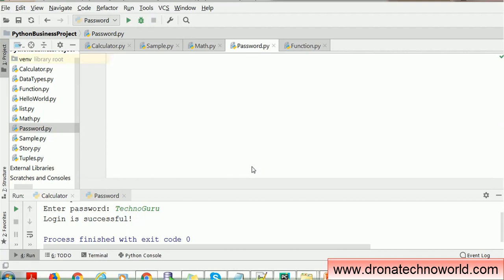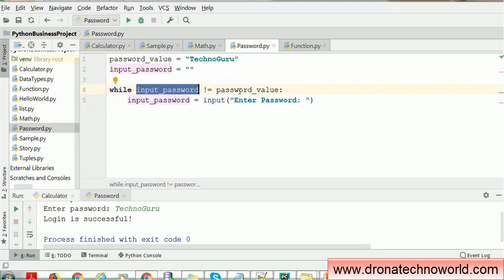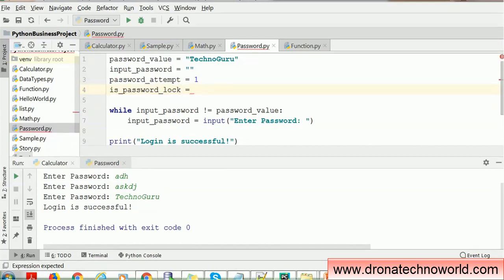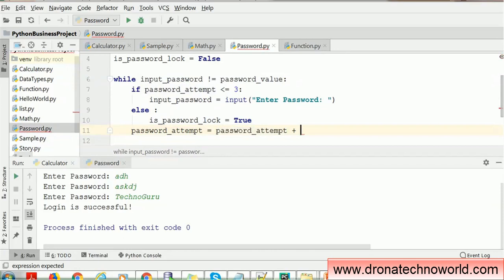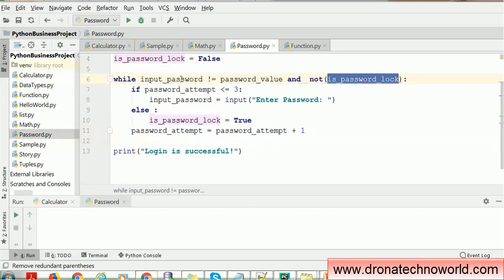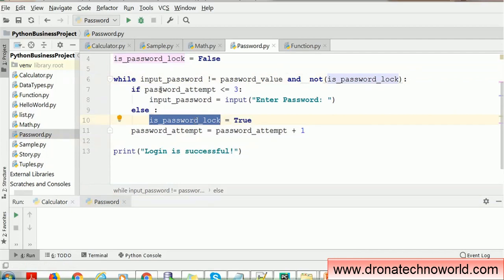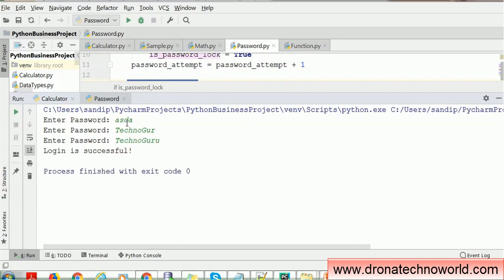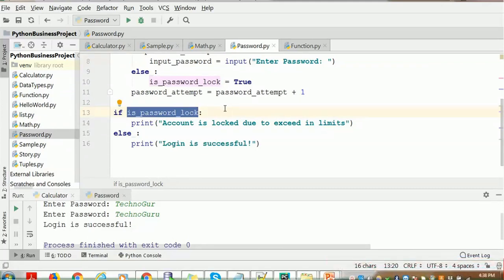16. Python Tutorial - Password Use case with While loop and IF condition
In this video tutorial on Python we will learn how to achieve username and password authentication use case using While loop and IF condition.